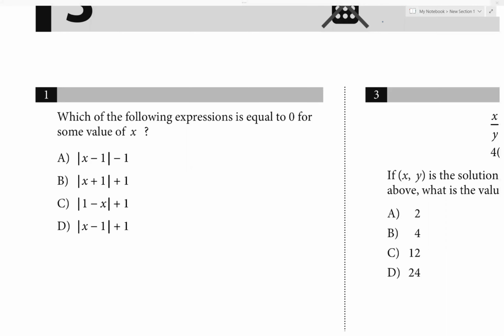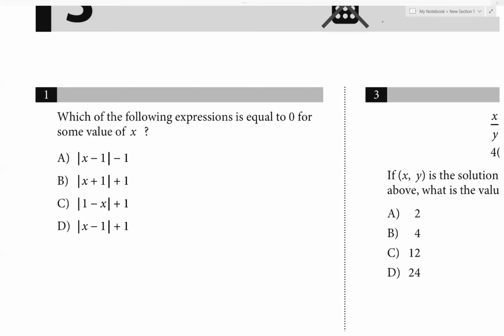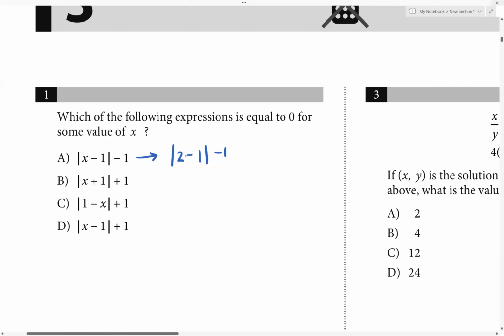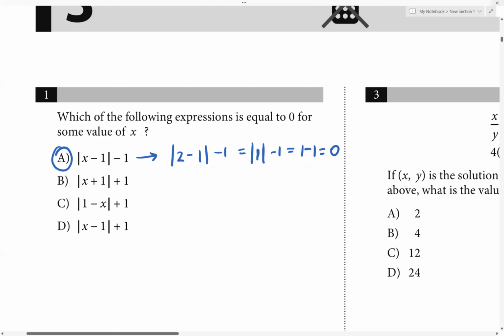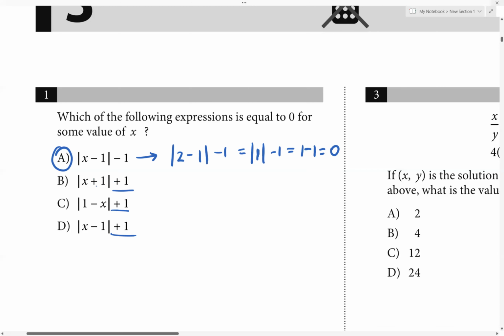SAT Math Test 4 No-Cal #1 by Mr. Jimmy